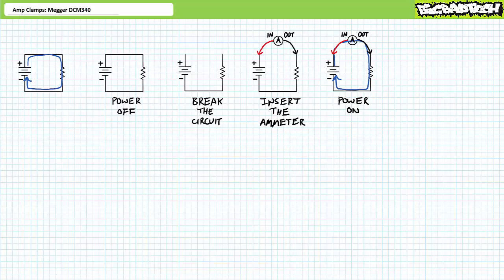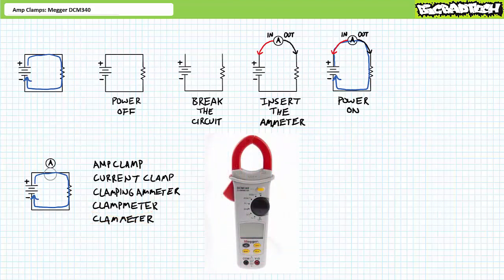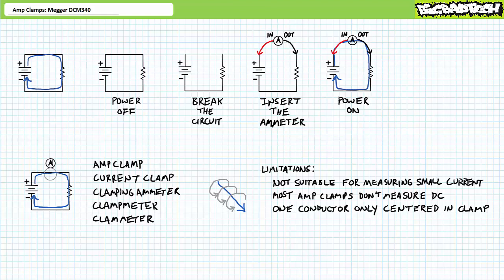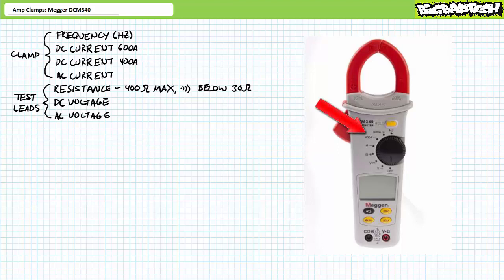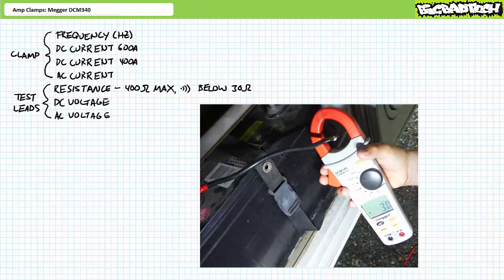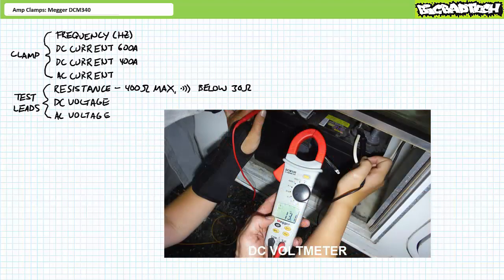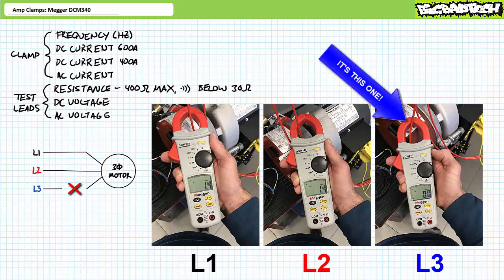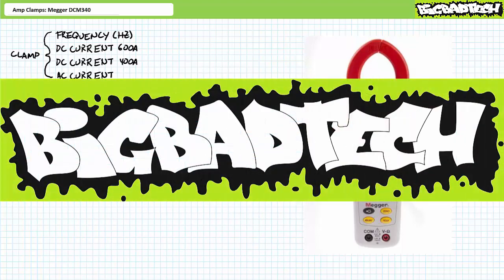Amp Clamps: Megger DCM340 (Full Lecture)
In this lesson we'll examine the Megger DCM340 amp clamp and use it to measure current in a circuit without having to break the circuit and insert a traditional ammeter. Additionally, we'll examine how amp clamps can be used to measure inrush and imbalance in 3 phase AC systems as well as explore additional functions on the Megger DCM340. (Full Lecture)

Much thanks to my man David Danner from Megger for supplying the Megger DCM340 to Columbia Gorge Community College's Electro-Mechanical Technology program!